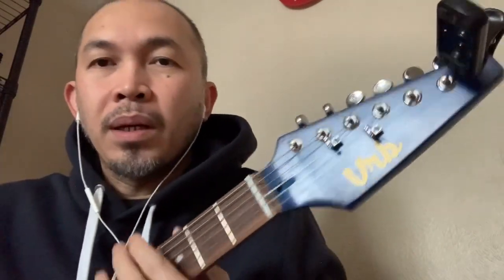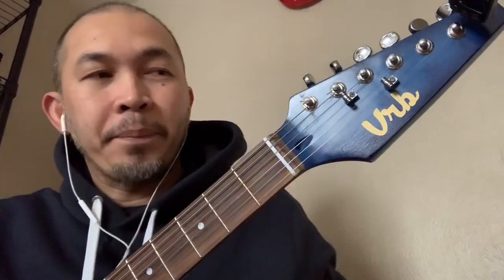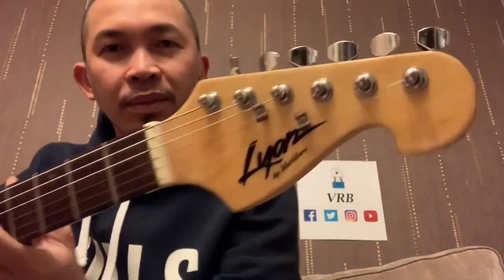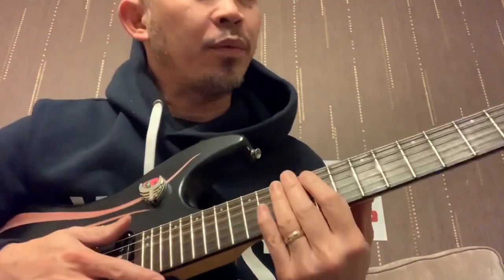Reviving my Lyon by Washburn HSS guitar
Putting new set of string tree and strings.

Gear Used:
Lyon by Washburn HSS
Zoom G1Four
Ernie Ball Power Slinky
Generic eBay string tree butterfly type
Generic eBay 3-in-1 string winder, cutter and puller
Behringer UCA222
iPhone XR